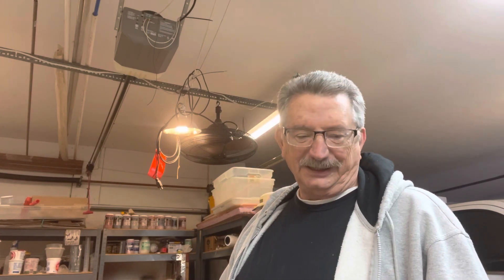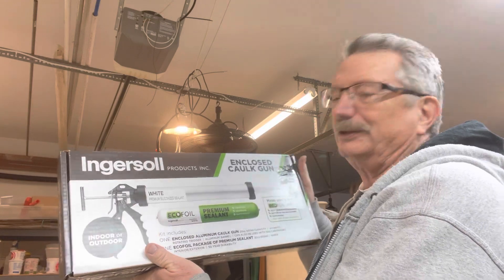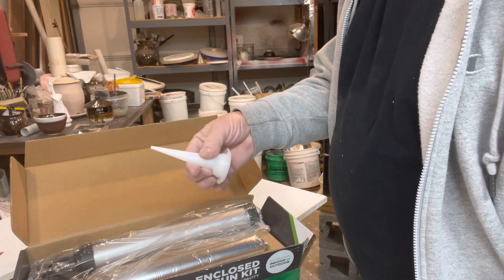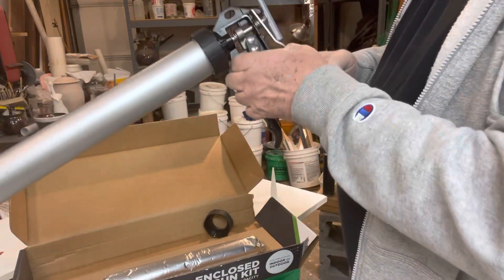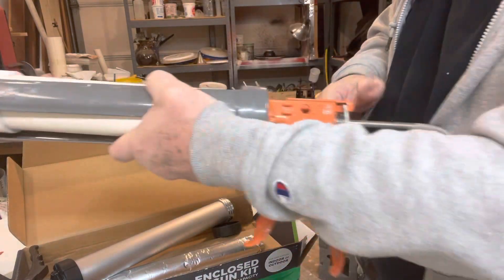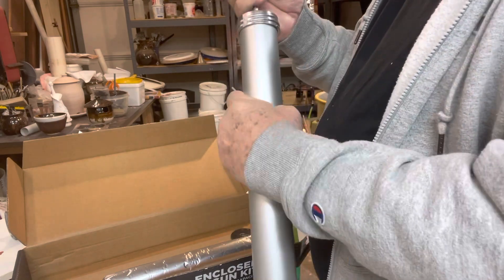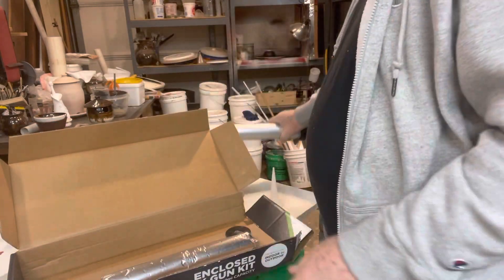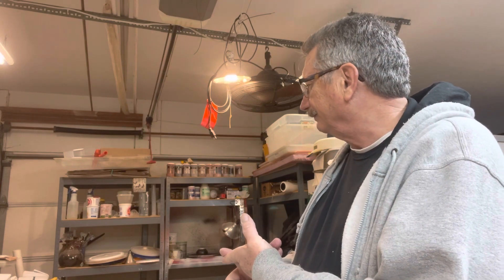Instant Clay Extruder! Dirt Cheap!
Very inexpensive clay extruder.